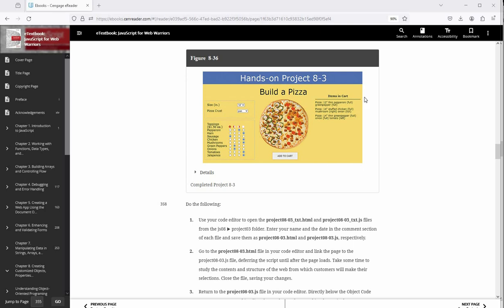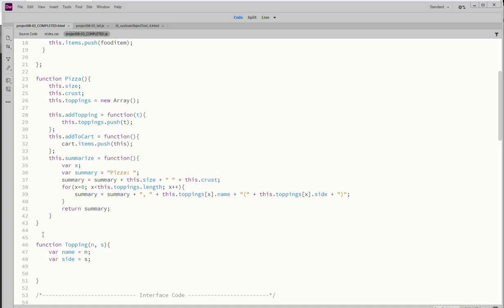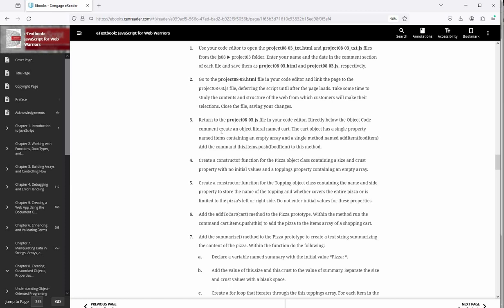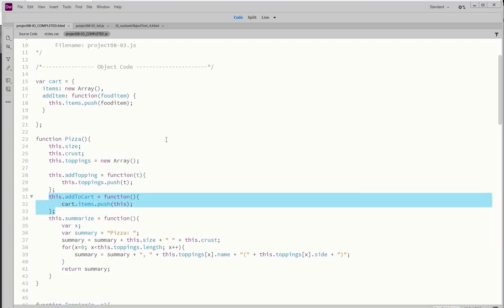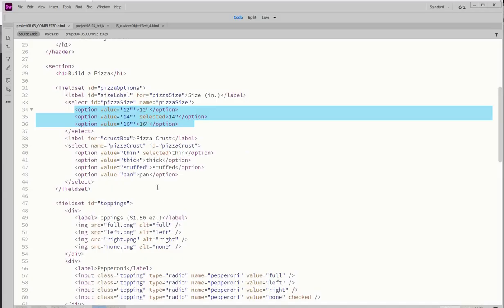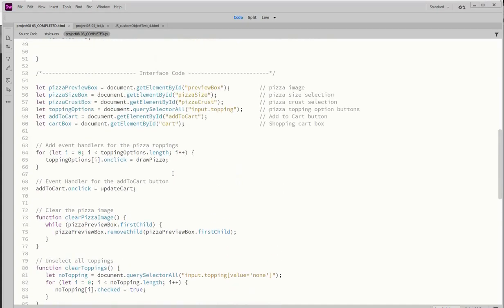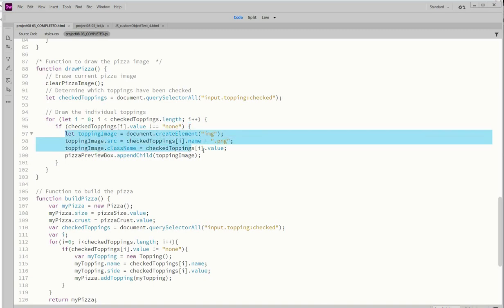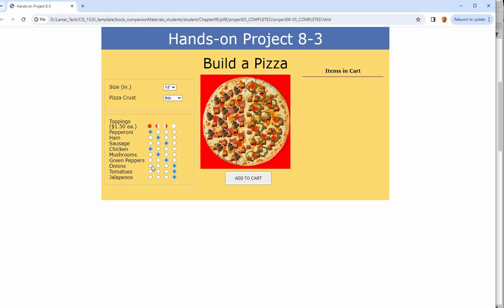Lanier Tech - Project 8.3 - Pizza Store With Javascript Objects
Working through a pizza store interface using Javascript Objects constructed with different techniques.